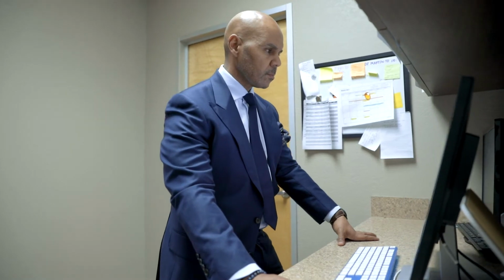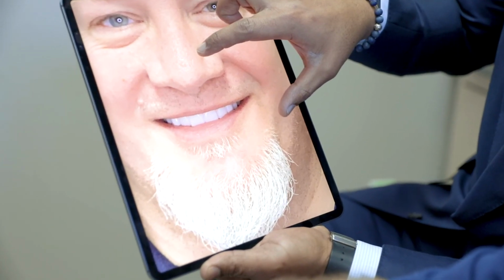What Causes an Implant to Fail and How Can It Be Fixed?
Oral & Facial Surgery of North Texas, PC
Oral & Maxillofacial Surgeon, Richard Martin, DDS, Lewisville, TX, practices a full scope of oral and maxillofacial surgery with expertise ranging from dental implantology to wisdom tooth removal. We can also diagnose and treat facial pain, facial injuries and TMJ disorders, and perform a full range of dental implant and bone grafting procedures.

Dr. Martin’s staff is trained in assisting with intravenous (IV) sedation within our state-of-the-art office setting.